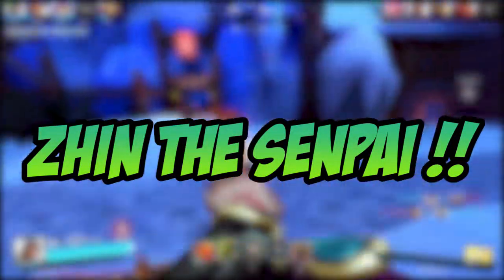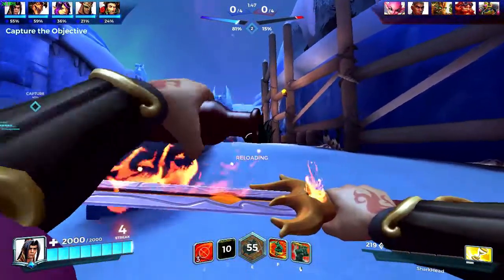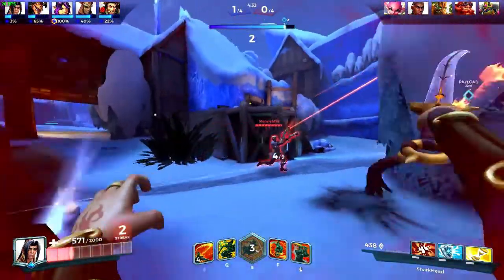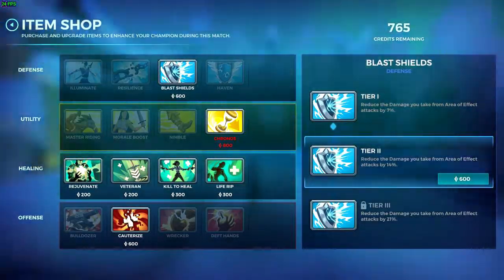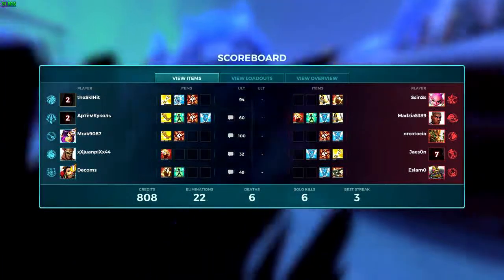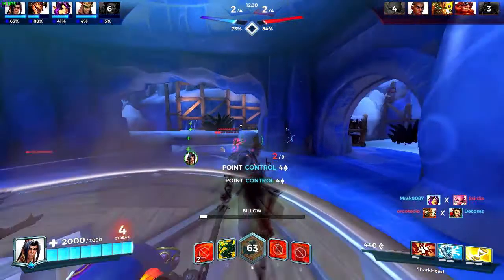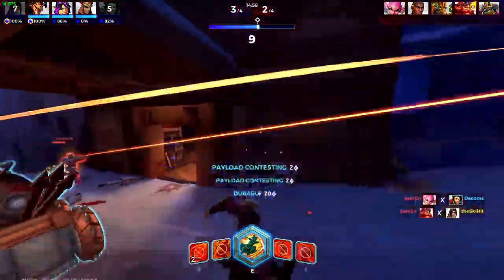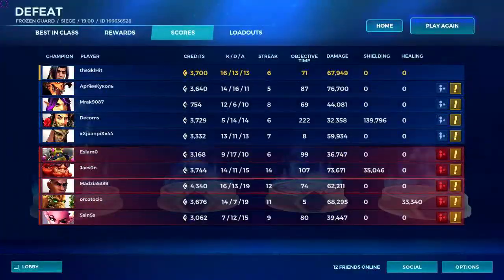Zhin Senpai Gameplay | Paladins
Zhin Senpai Gameplay Paladins Champions of the Realm. OB58 Zhin gameplay. My first ever Post-commentary video I sounded low though coz my cold and fever. Hope you guys enjoy this and if u did make sure to:
👍Hit that juicy LIKE button

Meet my Homies